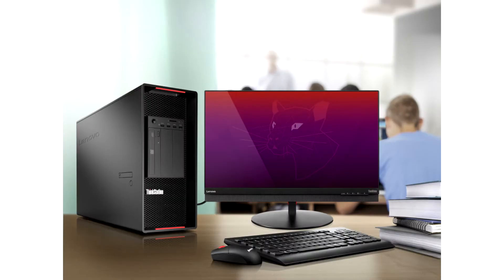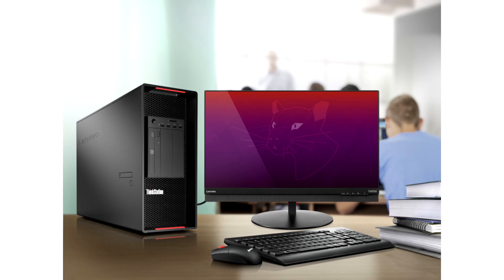Lenovo Launches Linux Ready ThinkPad and ThinkStation PCs Preinstalled with Ubuntu